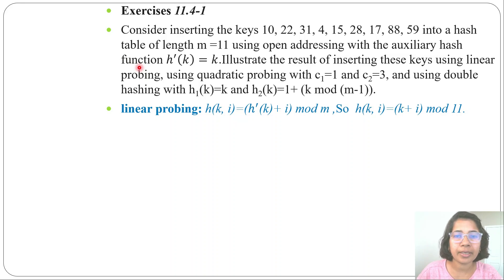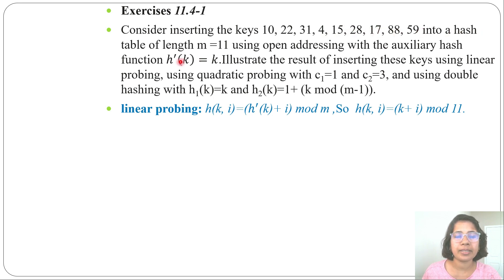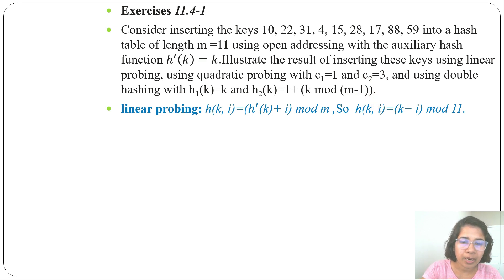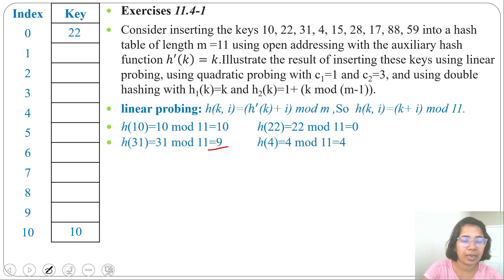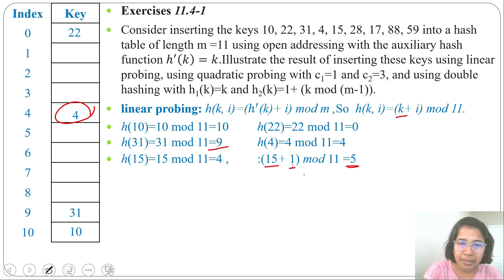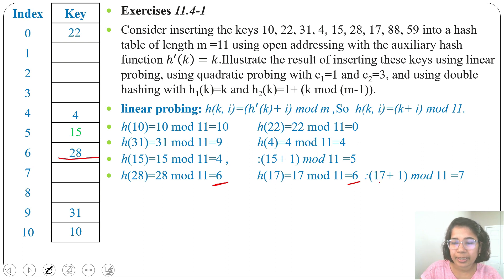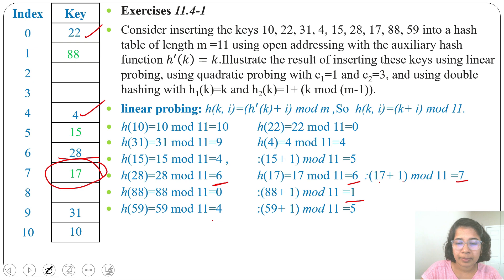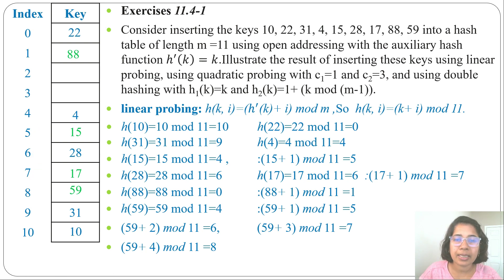Ch 8.4 :Cormen Book Exercises 11.4-1 solved using linear probing-Consider inserting the keys 10, 22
Cormen Book Exercises 11.4-1 solved using linear probing
Exercises 11.4-1
Consider inserting the keys 10, 22, 31, 4, 15, 28, 17, 88, 59 into a hash table of length m =11 using open addressing with the auxiliary hash function ℎ^′ (𝑘)=𝑘.Illustrate the result of inserting these keys using linear probing, using quadratic probing with c1=1 and c2=3, and using double hashing with h1(k)=k and h2(k)=1+ (k mod (m-1)).